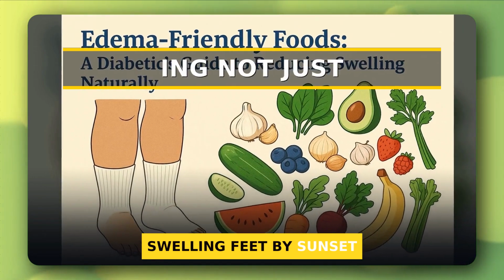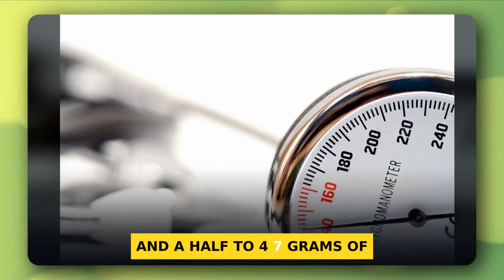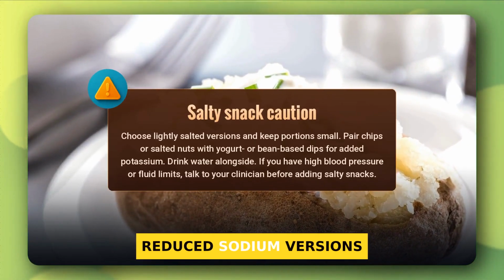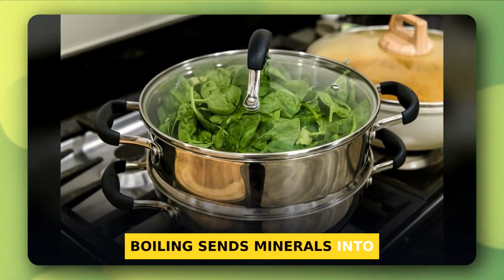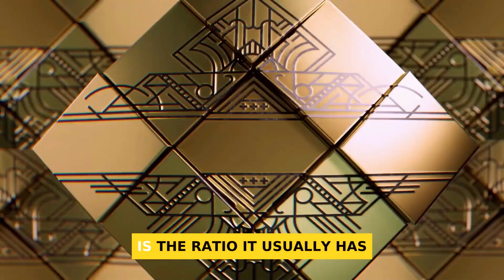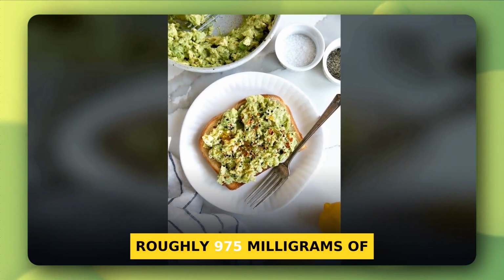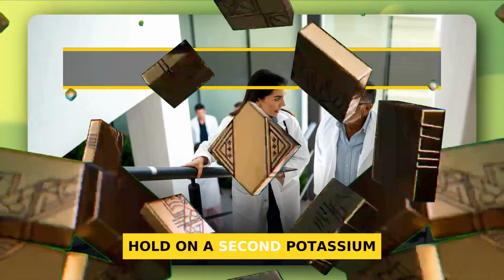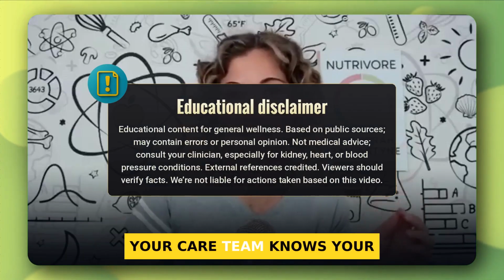Potassium Foods: 8 Picks To Reduce Swelling Fast [Seniors]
Potassium foods for swelling relief: 8 evidence-based picks to reduce edema fast and support healthy blood pressure for seniors. Feel lighter, ease tight shoes, and reduce puffiness—safely and naturally.

Swollen feet by sunset isn’t “just aging.” In this AgeStrong guide, Drew Mercer breaks down how potassium helps your kidneys push out extra sodium and water—reducing fluid retention in ankles, feet, hands, and face. We’ll count down 8 everyday, budget-friendly foods and simple cooking methods to nudge fluid back into balance, support blood pressure, and boost confidence at home.

🗒️ What You’ll Learn:
- Why potassium matters for seniors with edema and high blood pressure
- The sodium–potassium balance: how kidneys excrete sodium so water follows
- 8 potassium-rich foods you can use today (with smart portions and pairings)
- Safer prep tips: steaming greens, rinsing canned beans, choosing unsweetened coconut water
- Practical swaps that eased real clients’ evening shoe squeeze and sock marks

🔑 Key Highlights/Points:
- Most adults 60+ fall short on daily potassium targets (3.5–4.7 g/day)
- Quick wins: bananas, coconut water, plain yogurt/kefir, avocado, white beans
- Hydrating picks: melon (cantaloupe/honeydew) for water + minerals
- Cook smarter: avoid boiling away minerals in leafy greens
- Snack sanity: lightly salted chips or nuts can still contribute potassium—keep portions small
- Safety: kidney disease or certain meds (ACE inhibitors, ARBs, potassium-sparing diuretics) require clinician guidance

🎬 Chapters:
0:00 Swelling not just aging
1:13 Not just aging
2:21 Why potassium
3:30 Number 8 salty chip
4:39 Number 7 special fruit
5:47 Number 6 cook smarter
6:49 Number 5 white beans
7:54 Number 4 coconut water
9:05 Number 3 bananas
10:04 Number 2 avocado
11:12 Number 1 creamy yogurt
12:15 Safety first
13:26 Your next step

💡 Quick Tips:
- Try 1–2 changes this week: half an avocado swap, 1/2 cup white beans at lunch, or a small glass of unsweetened coconut water
- Pair fruit with protein (yogurt, cottage cheese, nuts) for steadier blood sugar
- Steam or sauté greens; if you boil, reuse the cooking water in soups to keep minerals
- Rinse canned beans to reduce sodium
- Track rings, sock lines, and evening ankle size for 7 days to see progress

AgeStrong brings calm, evidence-based routines and nutrition for safe, strong aging at home.

From Drew Mercer at AgeStrong: practical, evidence-based guidance with safety-first modifications for seniors and caregivers in the US, CA, UK, and AU. Our mission is to replace confusion with calm, step-by-step plans you can trust.